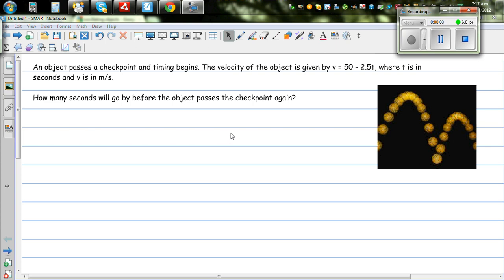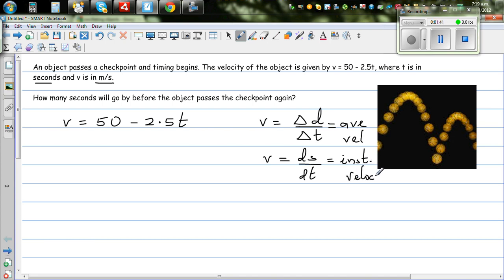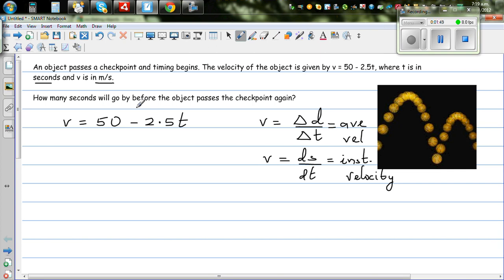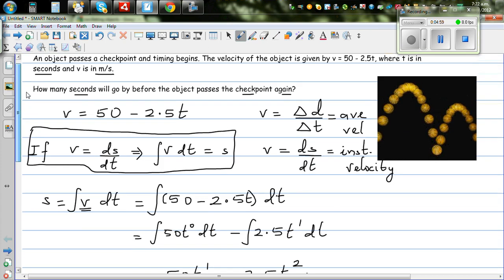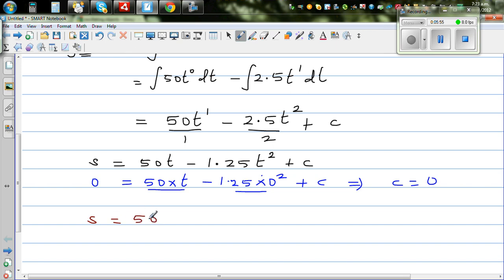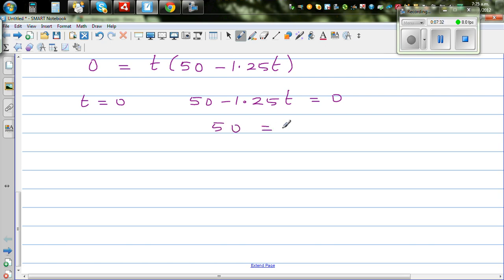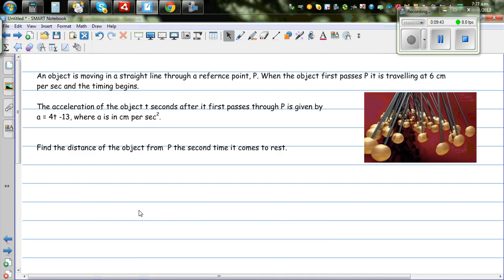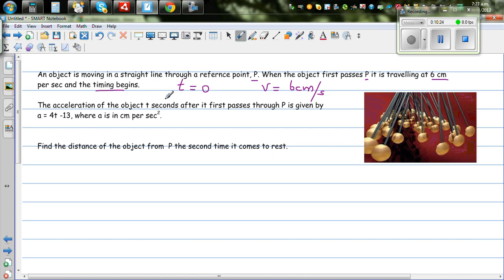Finding the distance an object has travelled from gradient function of velocity and acceleration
In this video I have used integration to find the distance an object has travelled from the gradient function of velocity and acceleration.